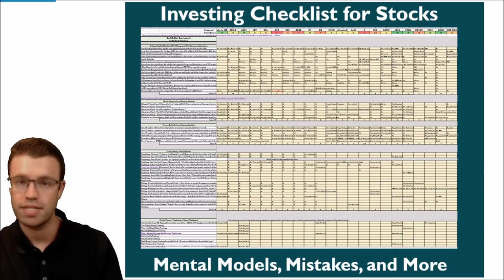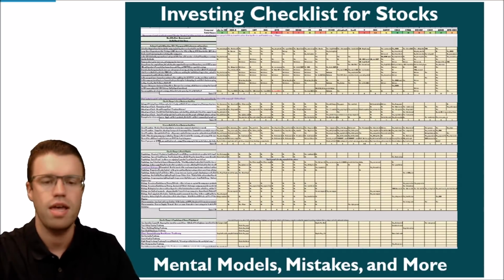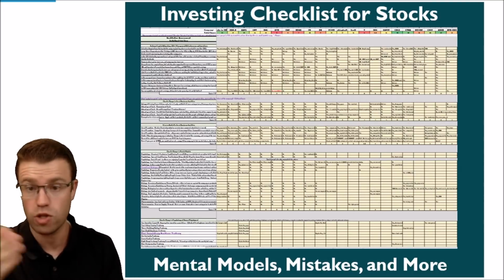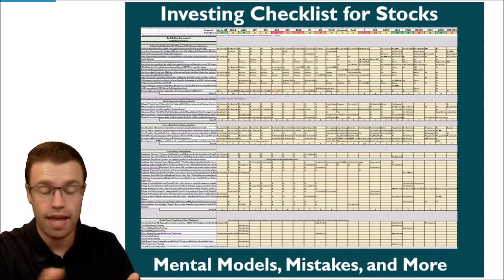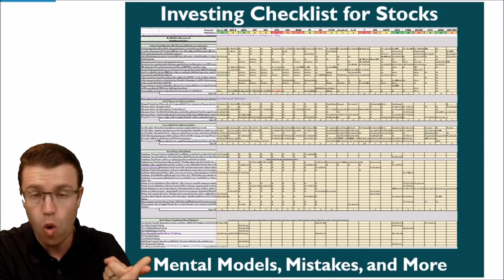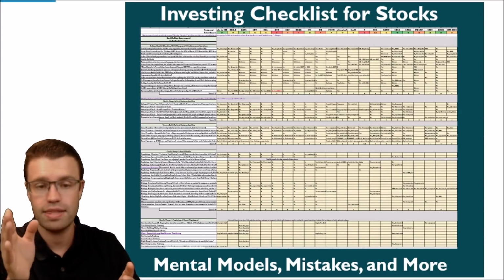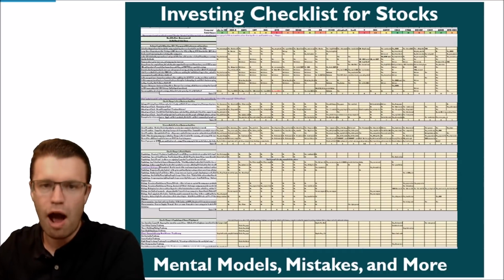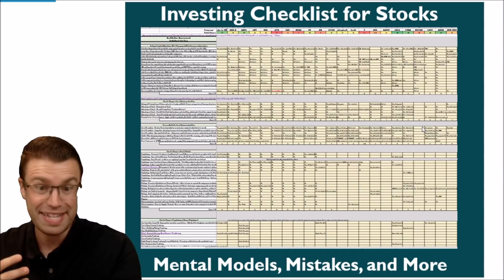Checklist for Investing in Stocks and Businesses (100 Checklist Items for Analyzing)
*Updated on 4/13/2022 to include my checklist items on Cardlytics (CDLX) and Carvana (CVNA). Included for additional detail, how I use this personally, and hopefully as clearer examples.

The current price reflects where I am comfortable sharing the information I have collected over many years. In the future, I may increase the price, or simply stop selling to keep my notes private.

My Version (both Excel and Google available)

*Please note, the picture contains a screenshot of my use of the checklist. The one available will only contain one company as an example, given I do not want to be liable for others basing investment decisions on my personally collected information and associated thoughts.

“How can smart people so often be wrong? They don’t do what I’m telling you to do: use a checklist to be sure you get all the main models and use them together in a multi modular way.” - Charlie Munger, Berkshire Hathaway

I use a checklist to keep track of important investing criteria for analyzing public and private businesses (discussed in this video as well). As I read, listen, or watch other investors, I record their lessons and ideas in this checklist. I have been adding to this list for quite some time.

This version is for Excel. If you do not have Excel, or are looking for the Google Sheets Version, see the Google Sheets

This checklist has helped with:
-Remembering and Retaining Important Investment Ideas
-Identifying Great Companies
-Avoiding Mistakes
-Deciding How to Allocate Investments
-and more

Includes Over 100 Checklist Items :
-Things to Avoid x 8
-Before Buying x 5
-When to Sell x 4
-Before Selling x2
-Characteristics of Growth x 6
-Advantages of Scale x 4
 -Characteristics for Long Runway x 10
-Other Great Business Qualities x 16
-Mental Models  x 19
-Psychology of Human Misjudgment (Charlie Munger) x 25

Checklist items are a collection from shareholder letters, partnership letters, podcast interviews, YouTube speeches, YouTube interviews, letters, and more from: Carl Icahn, Peter Lynch, Mohnish Pabrai, Warren Buffett, Charlie Munger Li Lu, Seth Karman, Robert Wilson, Joel Greenblatt, Ben Graham, Phil Fisher and more.

Analyzing Stocks & Businesses Investing Course:
● How to analyze investments, best investing resources, mental models for investing, finding great businesses, assessing management, and more (nearly 100 video lessons)

Follow, Sleuth, Scuttlebutt, and Investigate Investments Course:
● The exact methods I use to follow and investigate businesses for investment purposes, that has led to successfully finding public information before others

Investing in Residential Real Estate Course:
● Buying your first residential rental property and beyond. Everything I know and have learned about real estate. Including my mistakes and insights to reduce risk, increase cash flow and returns, and maximize passive income and wealth / net worth.

DIY Property Management Course (Real Estate):
● Learn how to self mange your rental properties or manage for others (nearly 100 video lessons)

Austin Swanson (Swany407)